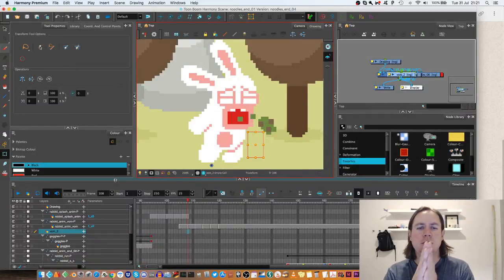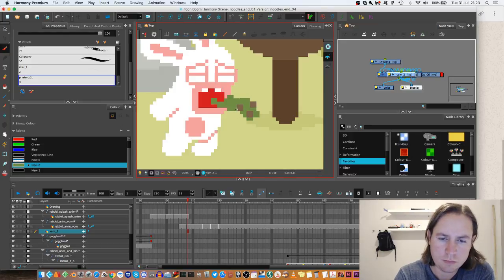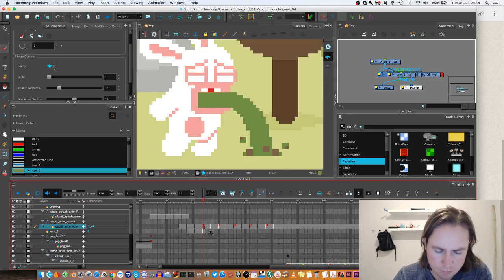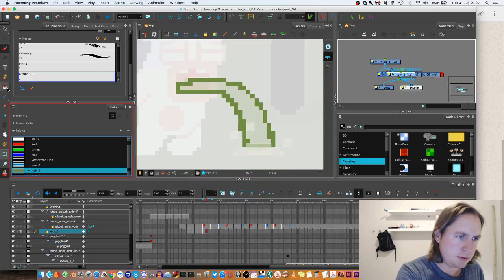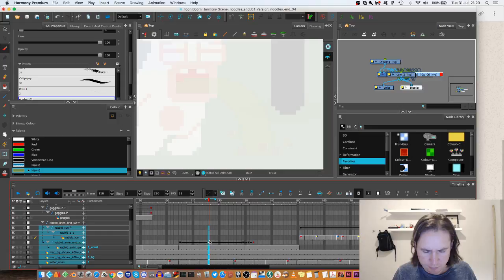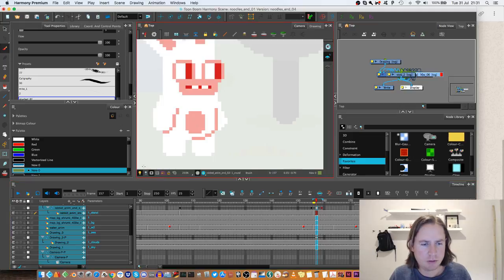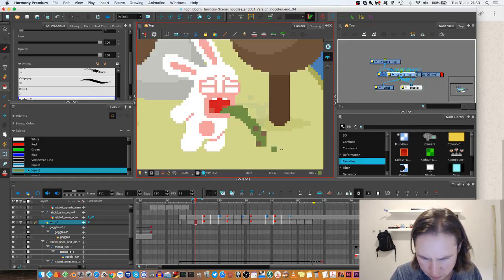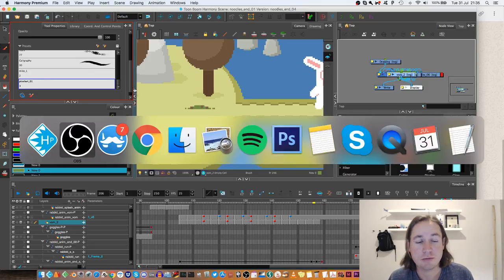Animating with 8bit Pixel brush in Toon Boom Harmony Premium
Based off previous vid where I show how to make a pixel brush in Toon Boom Harmony, here's me using it. You can get the brush here: [edit: sorry, the product was removed from Gumroad, prob for using the words ‘T00n B00m’?